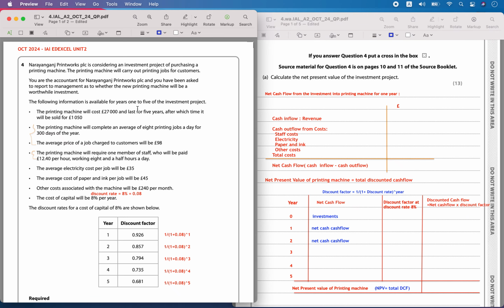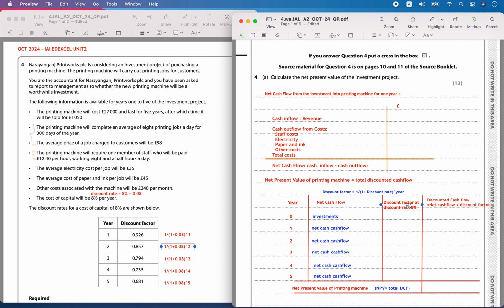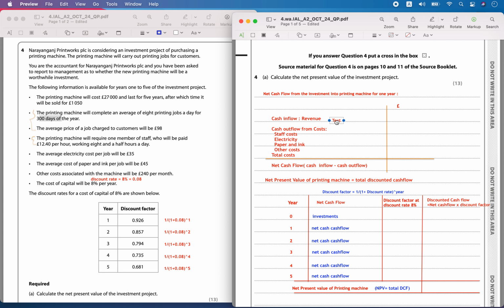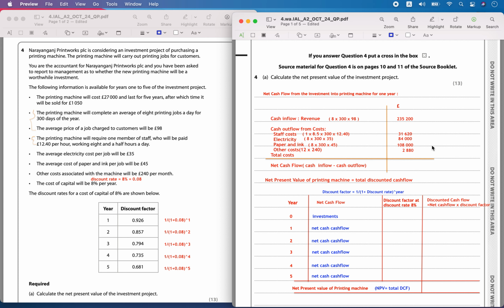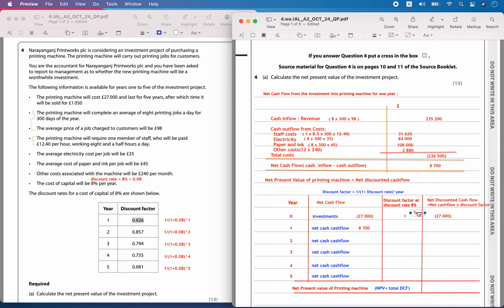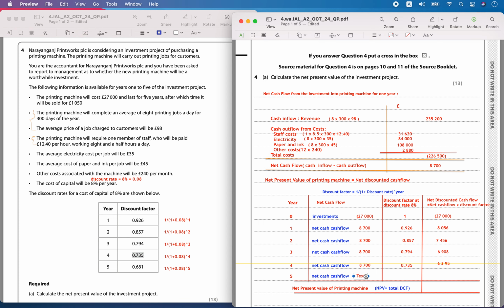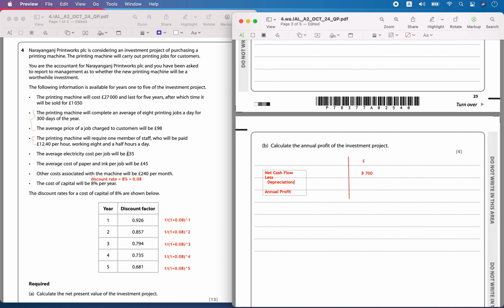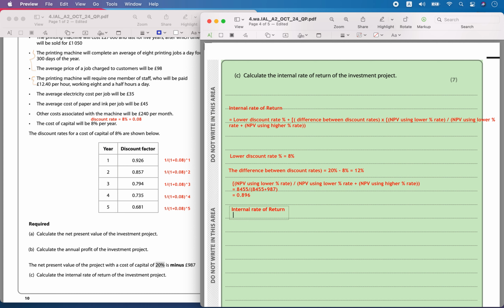7.OCT 2024 UNIT 2 IAL PEARSON EDEXCEL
Question 4a ,4b,4c - NPV,Annual profit,IRR Investment appraisal  - Aberdeen Industrials plc
OCT 2024 I IAL PEARSON EDEXCEL UNIT 2: Corporate and Management Accounting